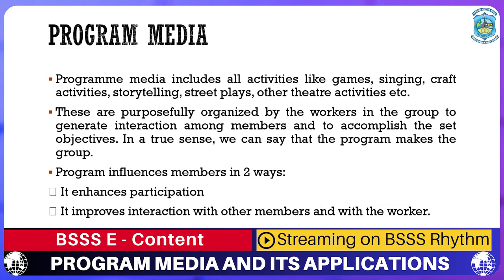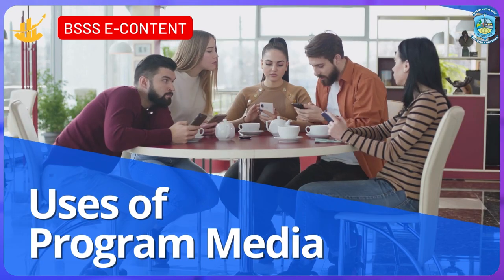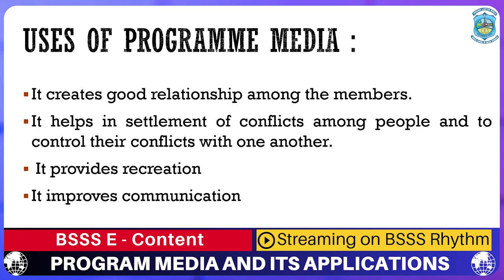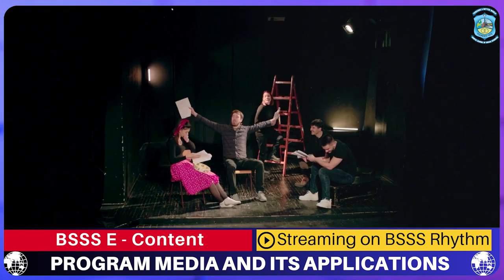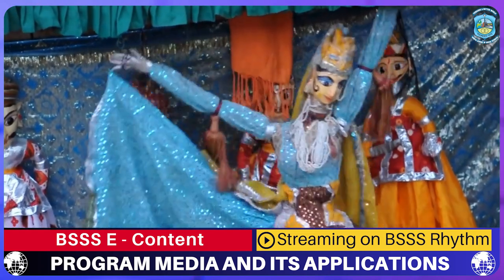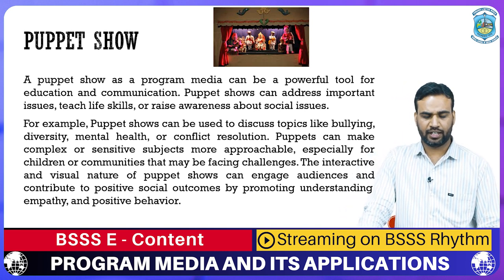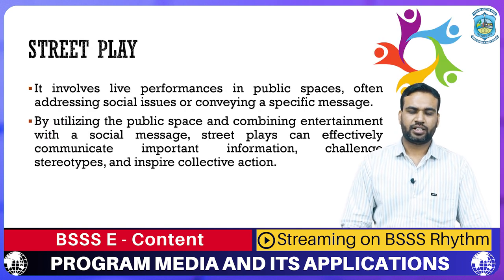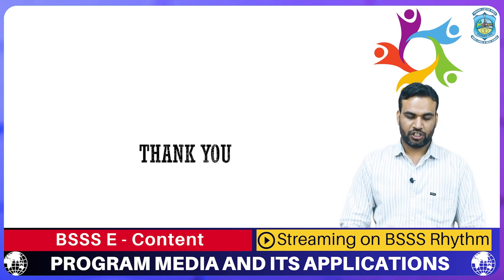Program Media and its Applications | What is Program Media | Types of Program Media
THE BHOPAL SCHOOL OF SOCIAL SCIENCES (AUTONOMOUS) BSSS
Accredited with A+ Grade by NAAC in 4th Cycle

🌟 Welcome to The Bhopal School of Social Science! 🌟

n this video, we delve into the fascinating world of Program Media and explore its diverse applications in the field of social work. Discover how various media programs are utilized to drive social change, raise awareness, and support community development.

What You'll Learn:

The concept of Program Media and its significance in social work.
Different types of media programs used in social work practices.
Real-life examples and case studies illustrating the impact of Program Media.
Strategies for effectively integrating media programs into social work initiatives.
Join us as we explore the powerful role of media in shaping a better society and learn how you can harness its potential for social good.